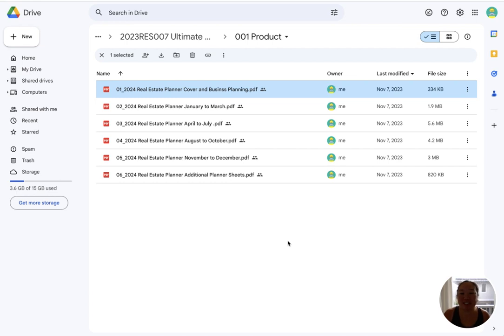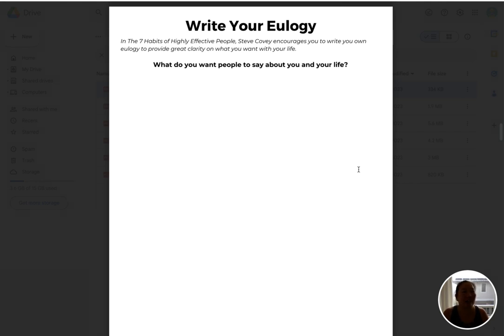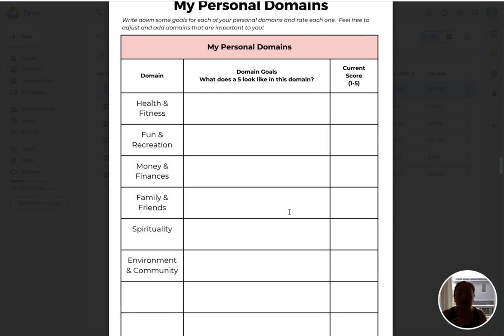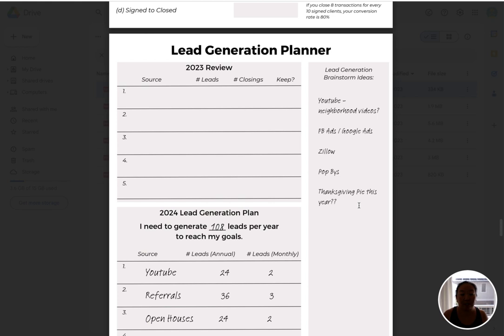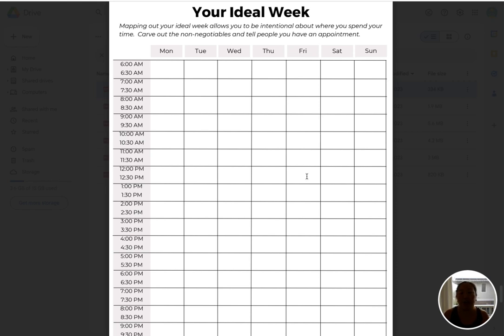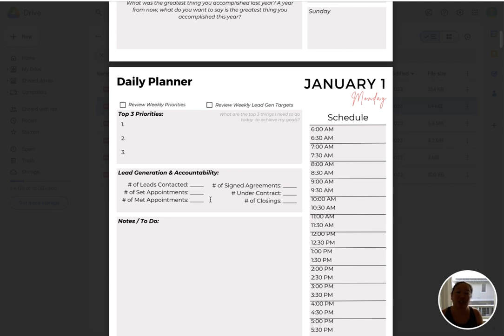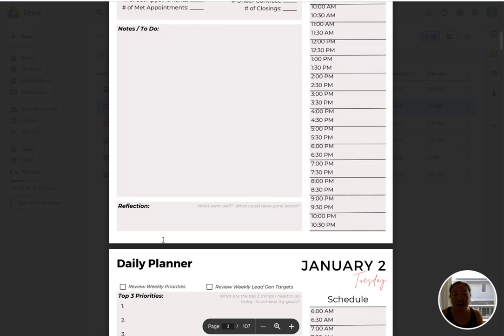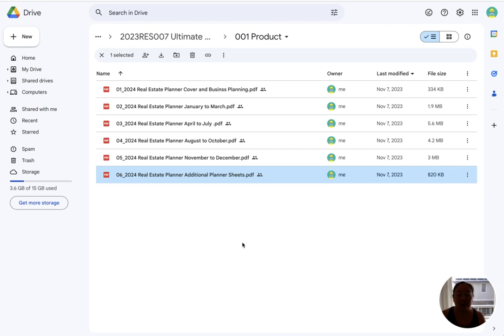The Ultimate Real Estate Business Planner | Annual Business Planning for Real Estate Agents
Citrus Templates - Squeeze the Most Out of Your Business
We help real estate agents organize their business with processes and systems so they can make more money in less time.